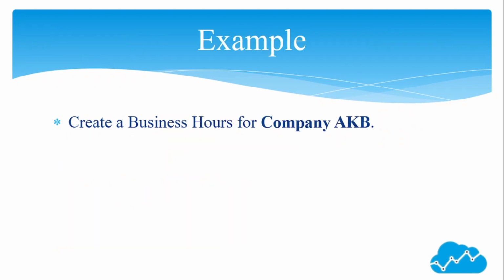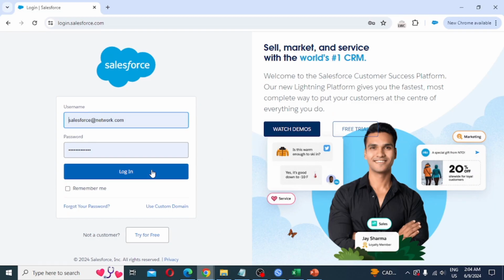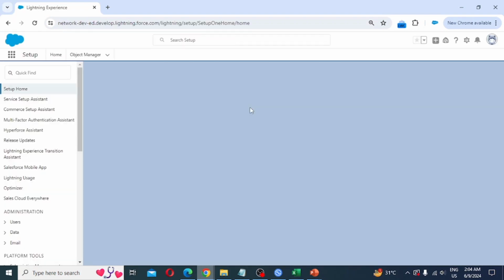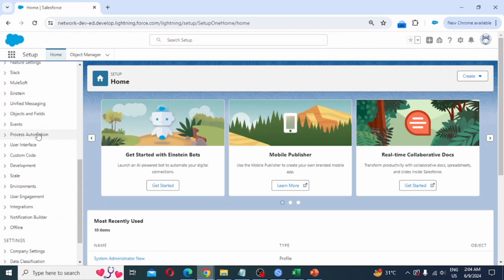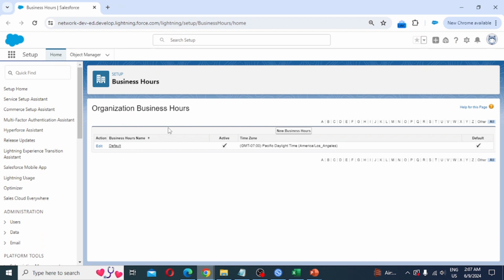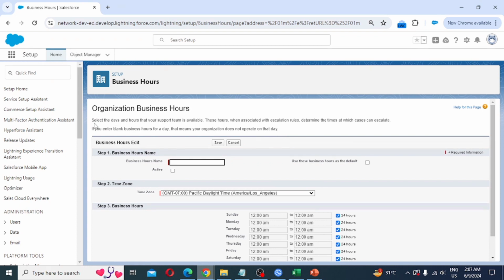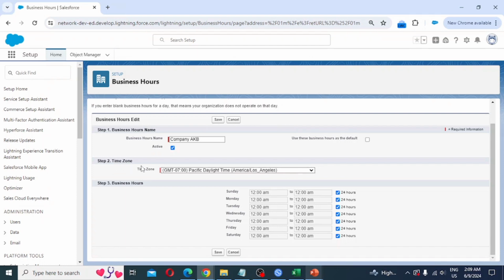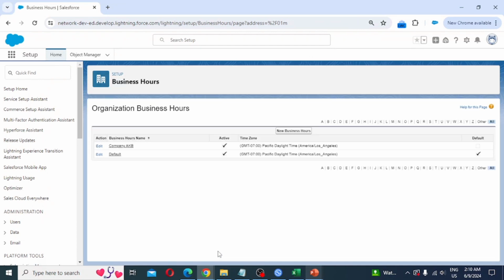Business Hours in Salesforce | View business hours in Salesforce | Salesforce Network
Hello Everyone,

In this video we are going to see how to View Business Hours in Salesforce.

Salesforce
CRM
Salesforce CRM
Salesforce Tutorial
Salesforce Training
Salesforce Basics
Salesforce Classic
Salesforce Lightning
What is Salesforce
Salesforce Introduction
Salesforce Introduction Video
Introduction to Salesforce CRM
Introduction to Salesforce
Salesforce Administrator
Salesforce Videos